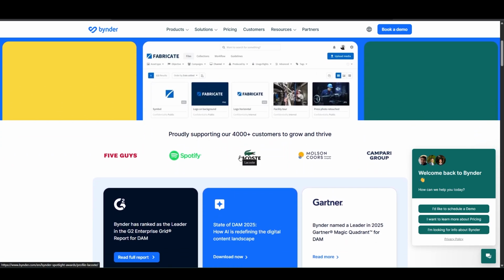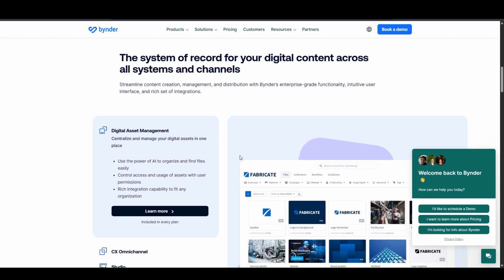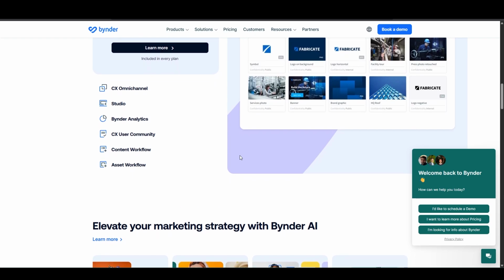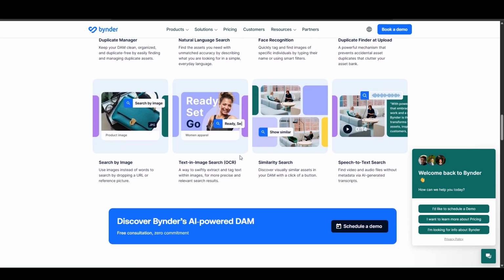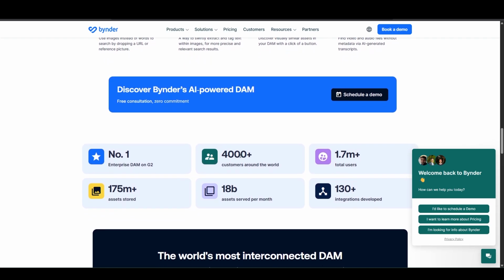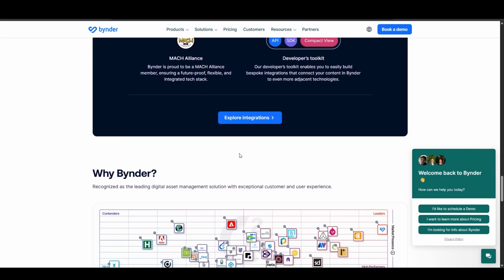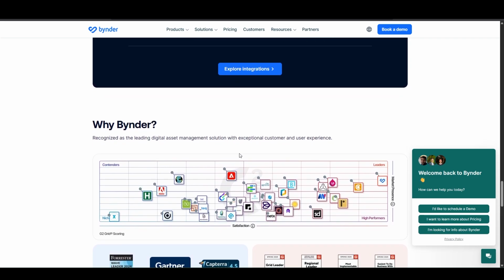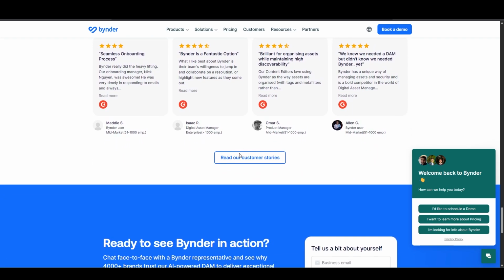How to Use Bynder DAM | Step-by-Step Guide for 2025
Unlock the full potential of Bynder Digital Asset Management (DAM) in this easy 2025 step-by-step guide. Learn how to organize, upload, manage, and share your creative assets like a pro using Bynder’s modern interface.

🔍 What You’ll Learn:

What is Bynder DAM and why it’s useful

How to upload and categorize assets

Tagging, metadata, and permission controls

Collaborating with teams and sharing assets

Using Bynder’s Brand Guidelines and Collections

🛠 Features Covered:

Upload portal & bulk asset upload

Smart filters and search

Asset versioning

Download options and access settings

Analytics overview

💼 Best For:

Marketing teams and designers

Content managers & brand managers

Anyone handling large media libraries

🎓 Bonus Tips:

Use metadata wisely for better asset search

Create collections for campaign-specific needs

Integrate Bynder with tools like Adobe CC, CMS, or Slack